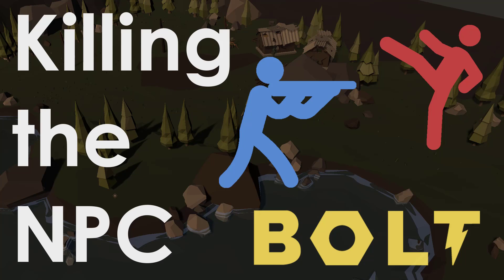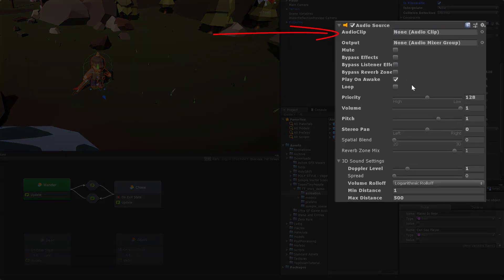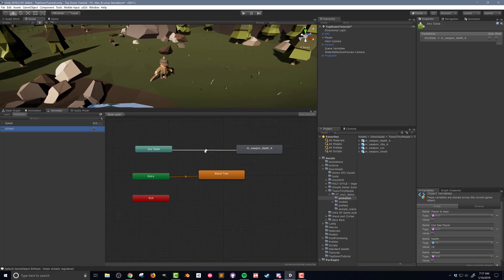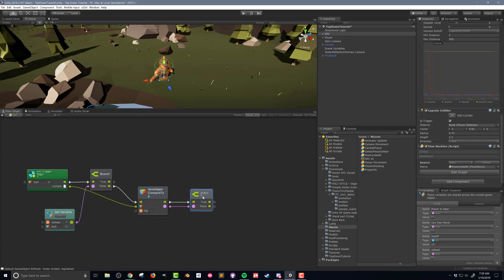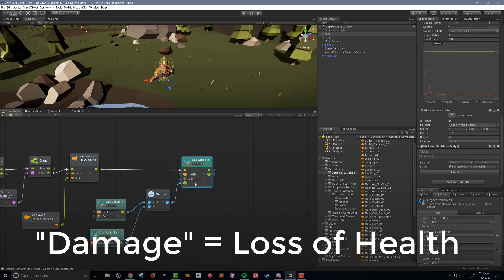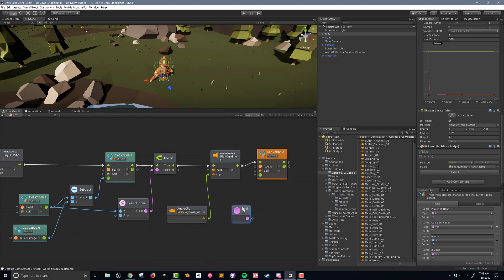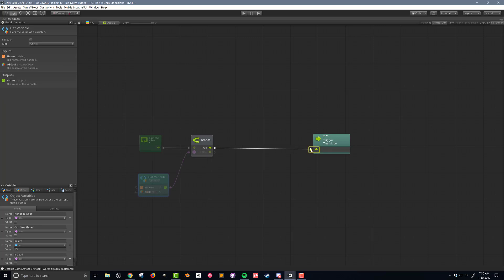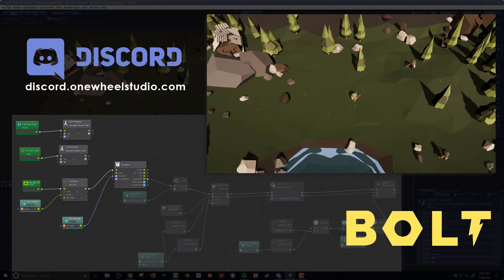Killing the NPC - Health Code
In this video I create all the necessary variables, flow macros and state transitions to allow our NPC to get shot, lose health and die. I’ll also add in some SFX and animations to make it a bit more fun.

Free assets used for the tutorial.